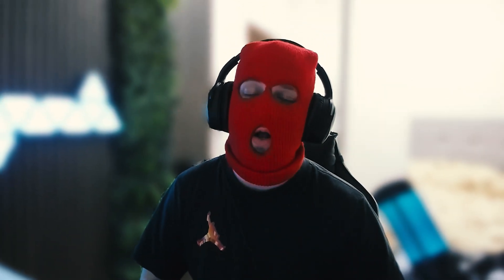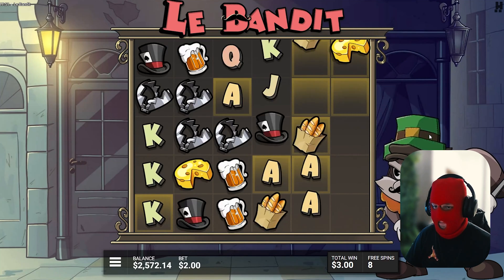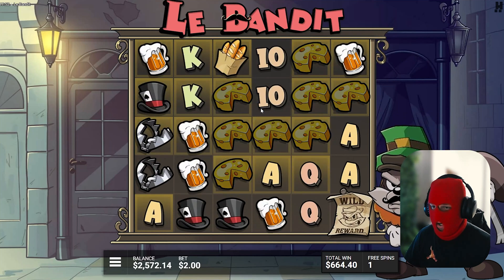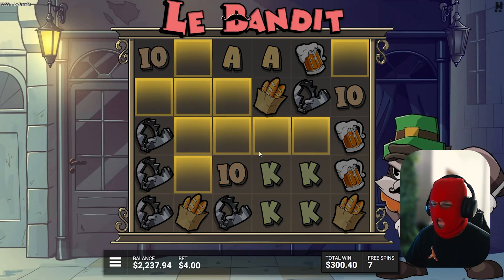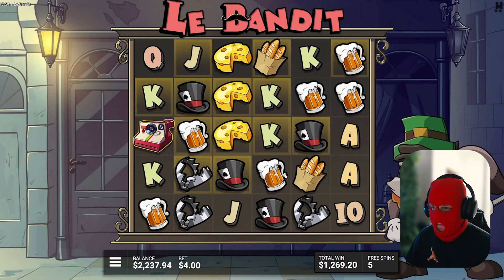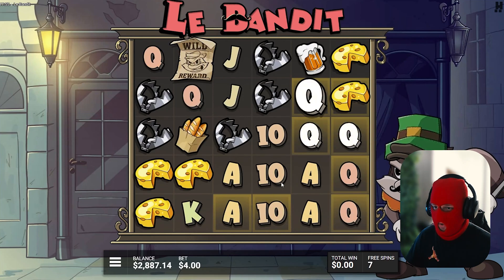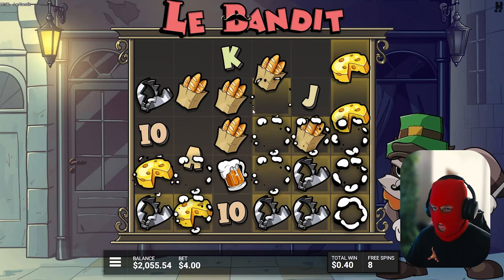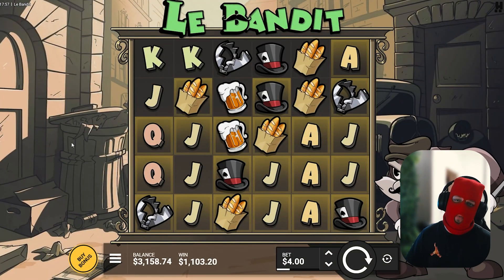EASY PROFIT ON LE BANDIT STAKE (STAKE PROMO CODE)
Trying my luck on Le Bandit and this time we are in profit!